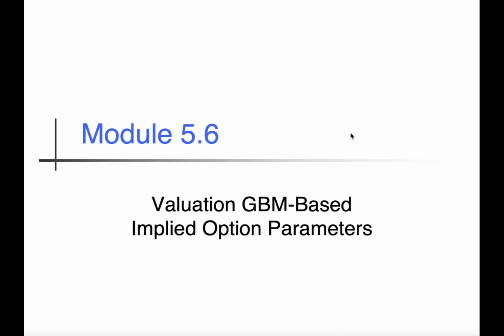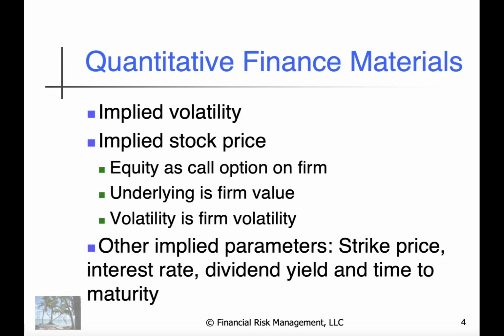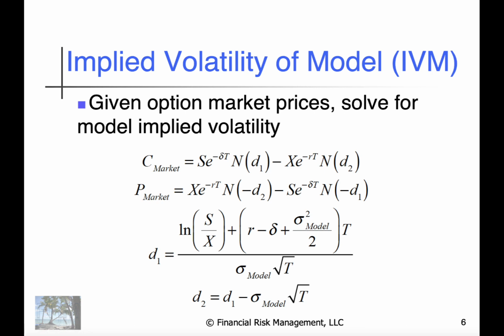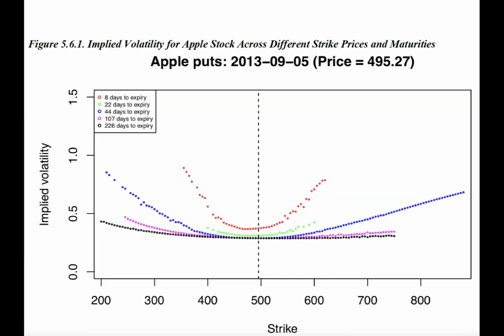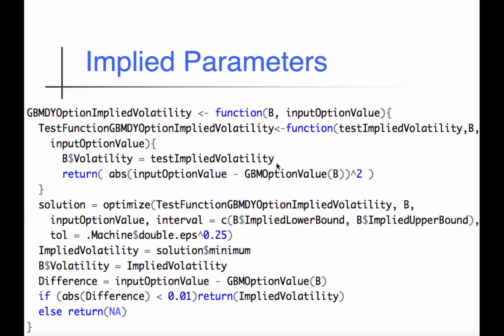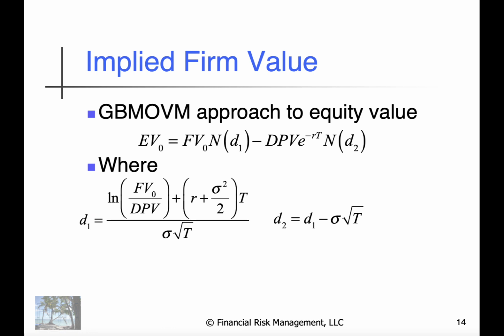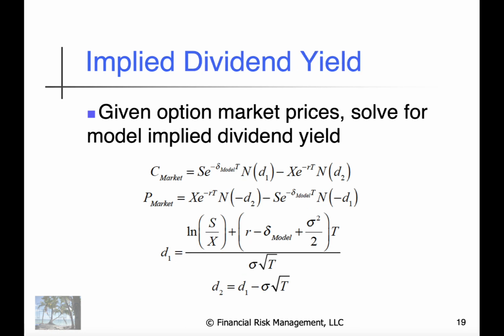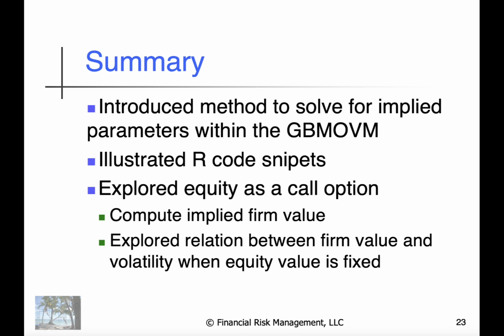5 6 Valuation Implied Option Parameters Part 1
Chapter 5 6 (Part 1) An exploration into solving implied option parameters.